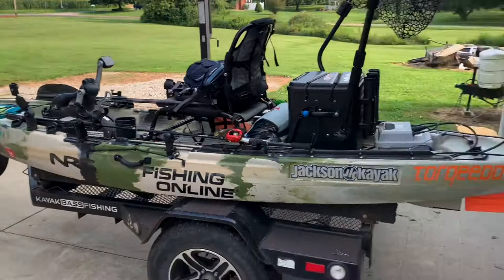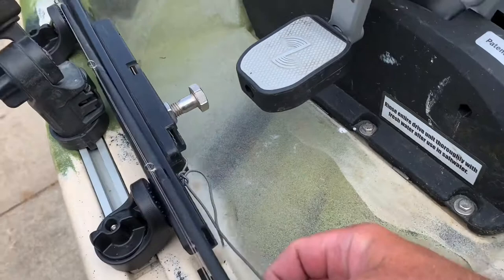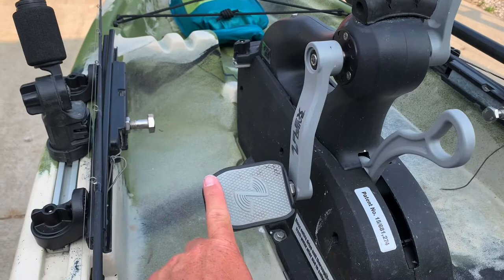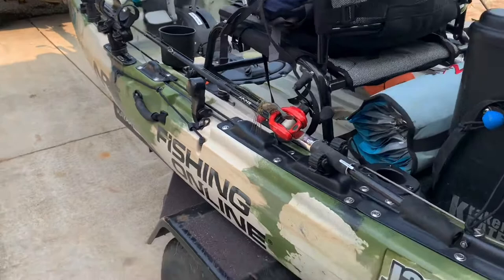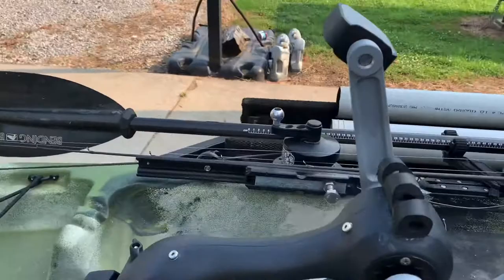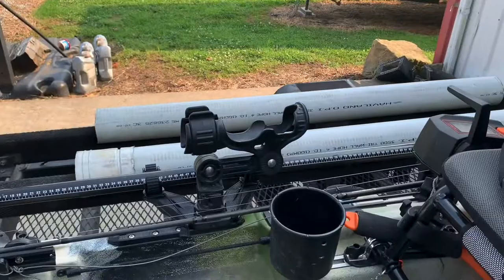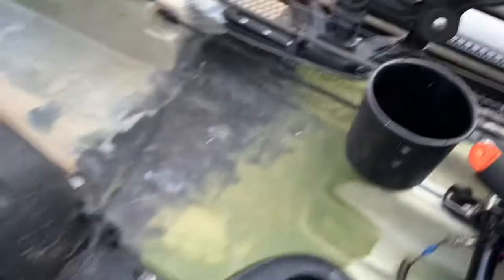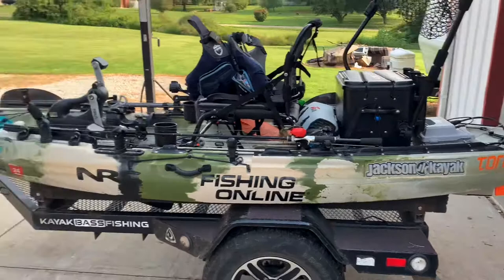Jackson Kayak Bite FD Torqeedo install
Walkthrough of Torqeedo install on Jackson Bite FD fishing kayak.